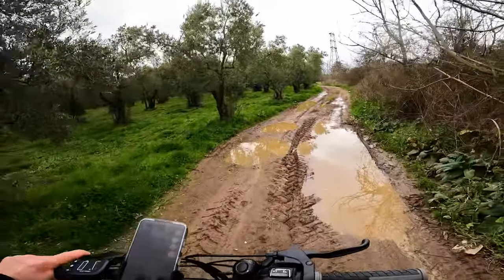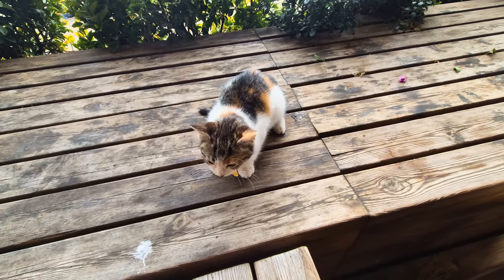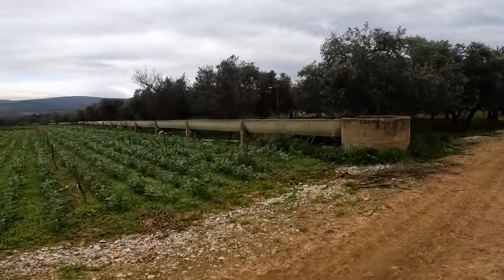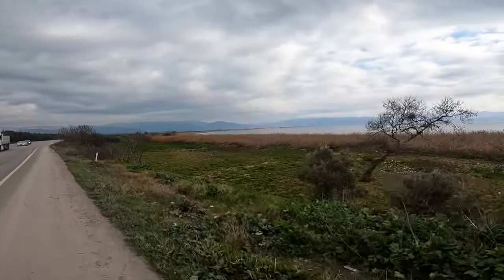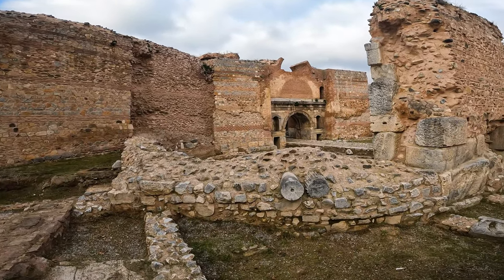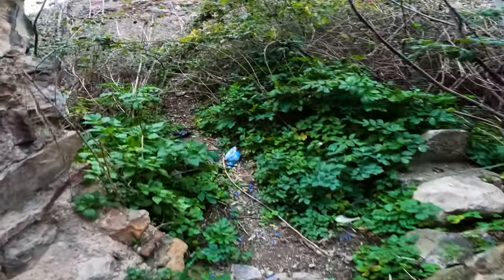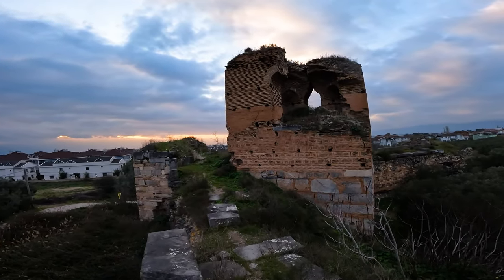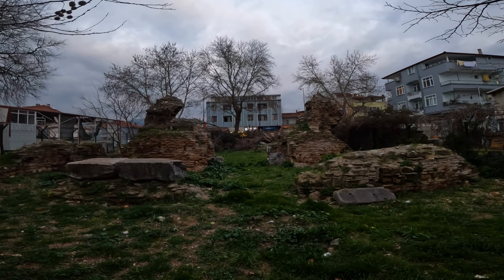Journey to the Ancient City of Nicaea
Join me as I travel to the Birthplace of Catholicism, where Constantine Convened the Ecumenical Patriarchs & Standardised Roman Christianity.